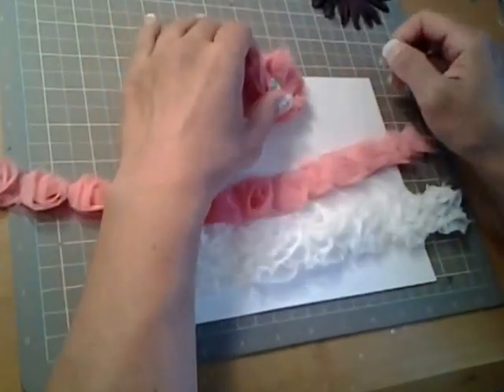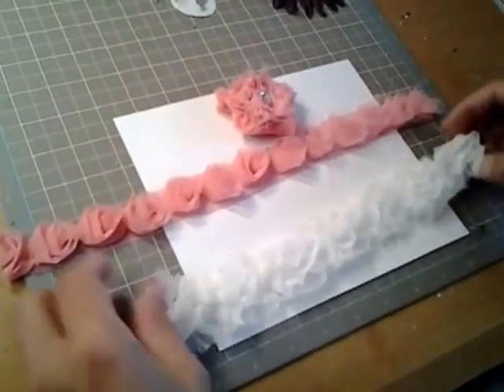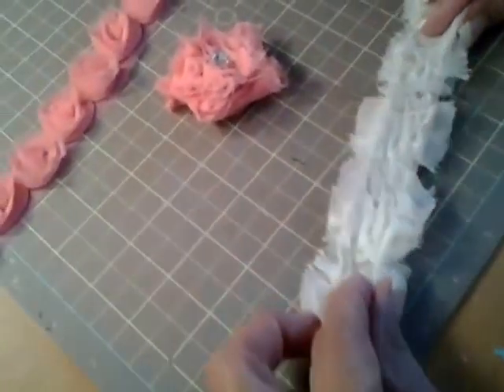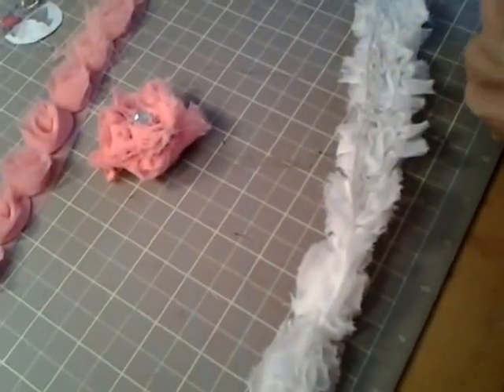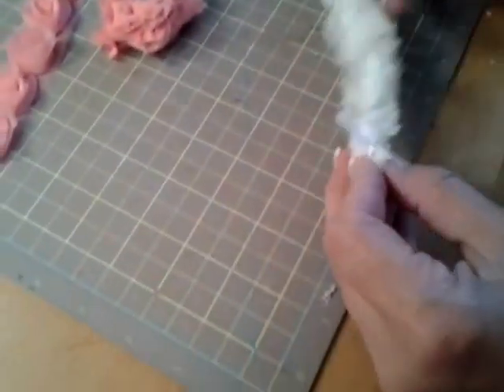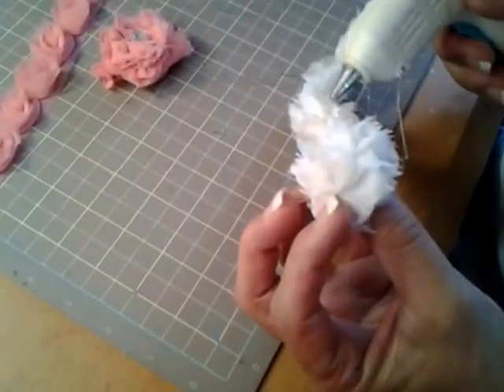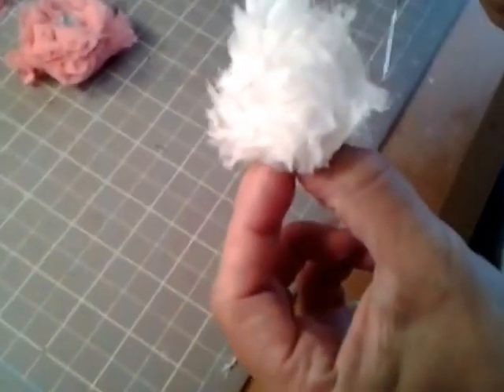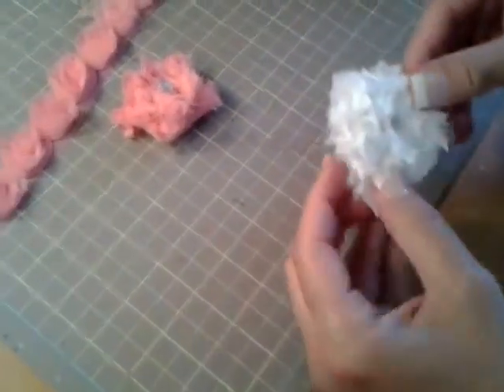Shabby chic flower tutorial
So easy, fun, and quick way to jazz up any of your paper crafting projects.